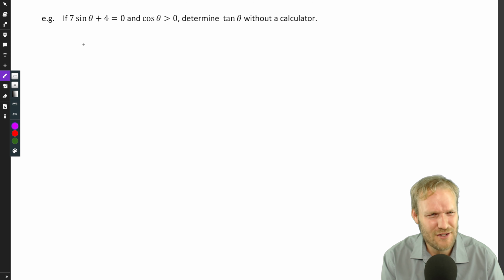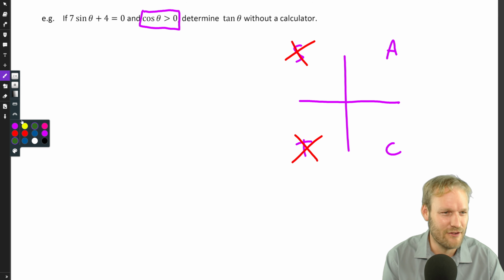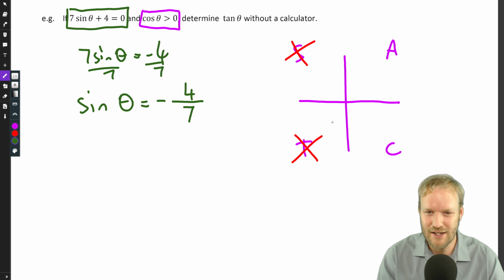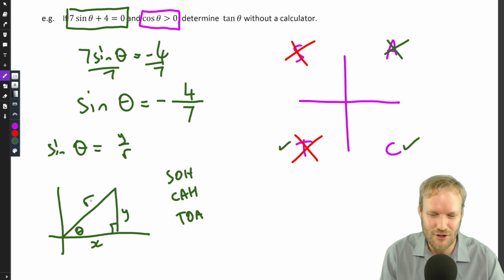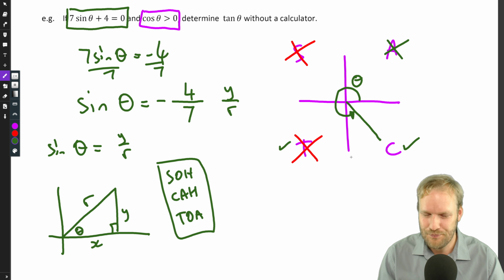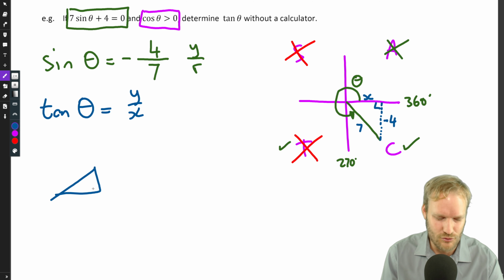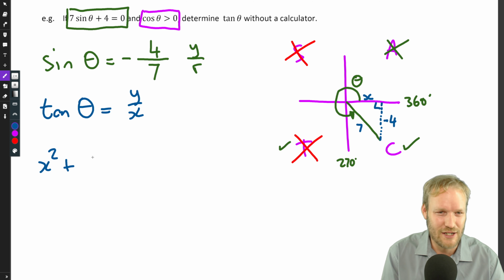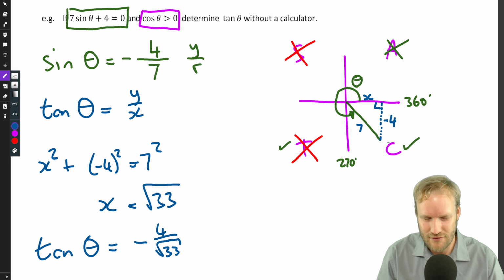Grade 12 1.3 Trigonometry Example 01